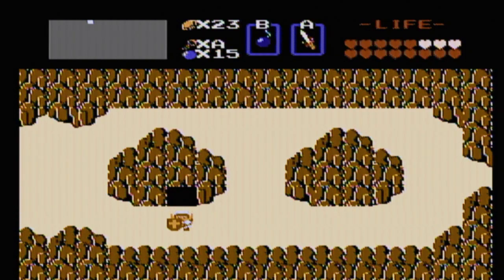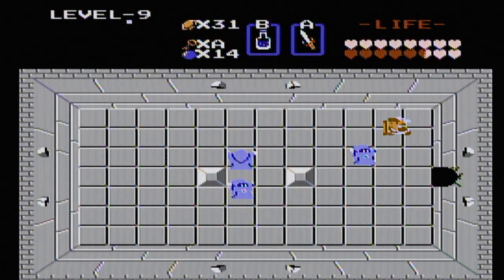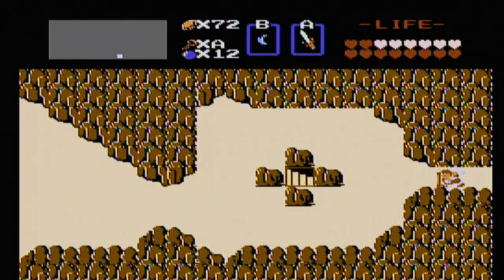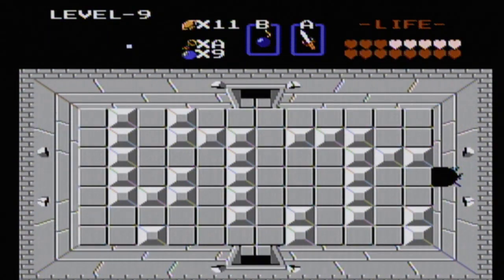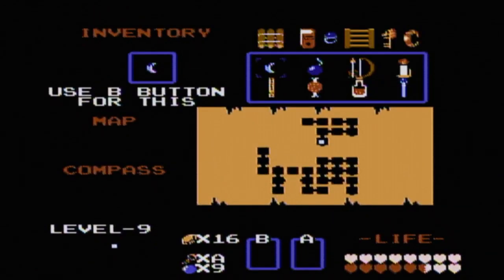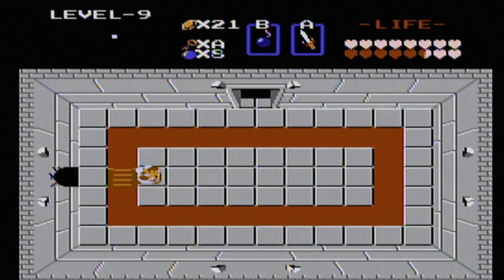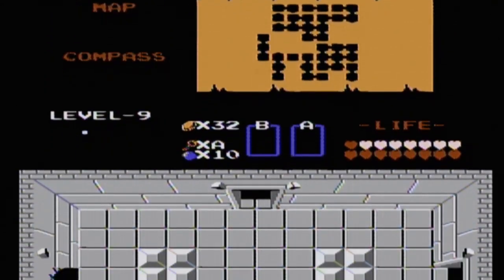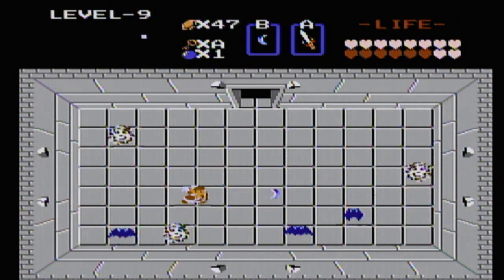Legend of Zelda Part 10: The final Temple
Hello Everyone and Welcome Back to From Our Basement Gaming!  We're back with part 10 of our Legend of Zelda Let's Play! We continue to explore Ganon's temple. What awaits us there?  Let's relax and play games together!

Please note: Due to a slight miscalculation we thought this video was going to be posted in September so don't worry you haven't somehow ended up in September again!